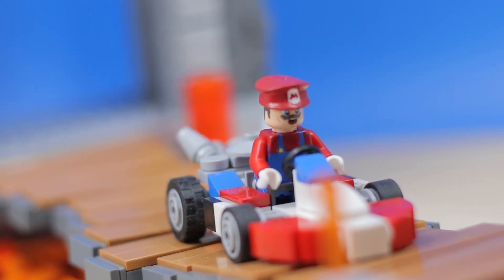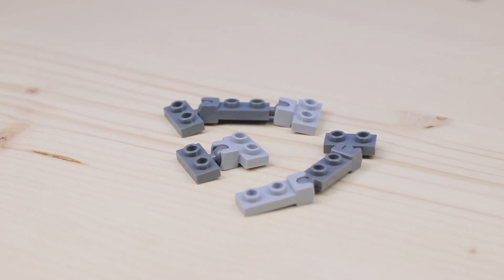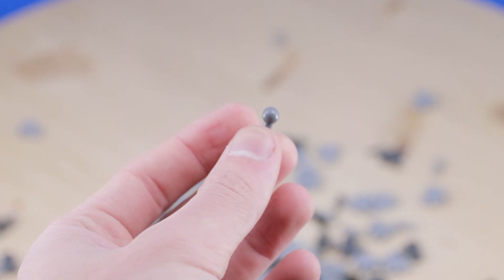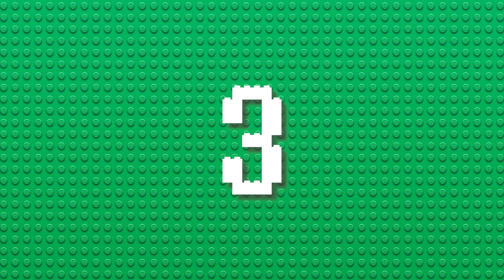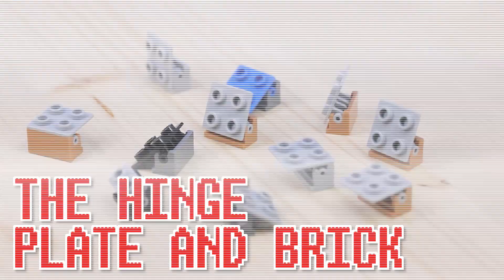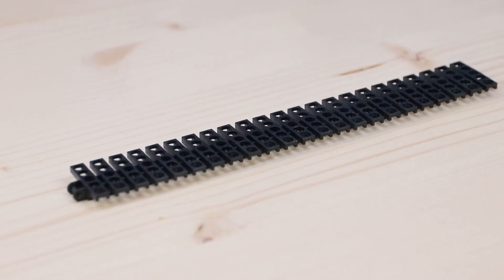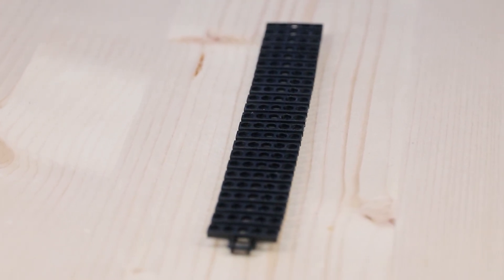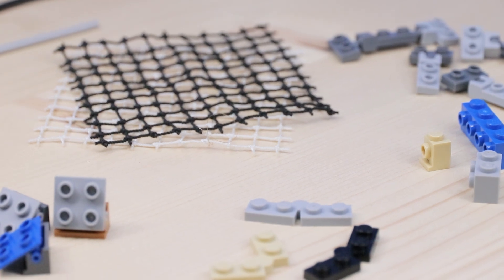The 7 Most Advanced LEGO Pieces For LEGO Pros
These 7 pieces I have deemed the most advanced of any PIECE EVER CREATED! Not exactly, but they're certainly parts that make your LEGO MOC that much better!